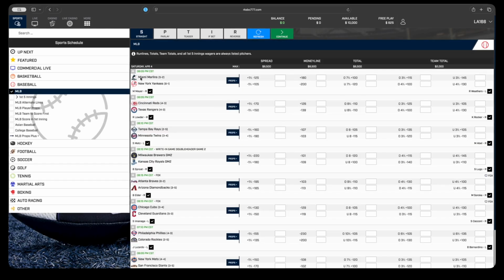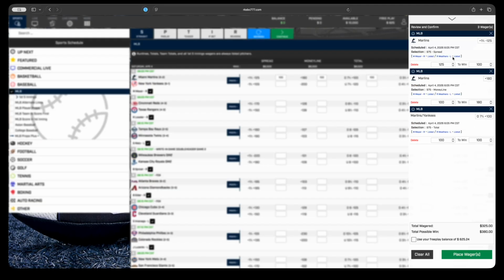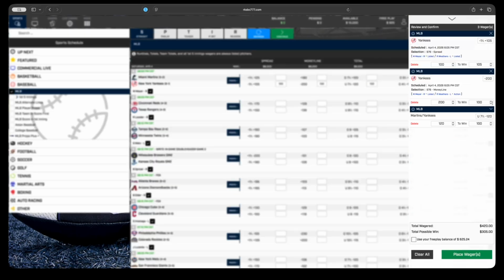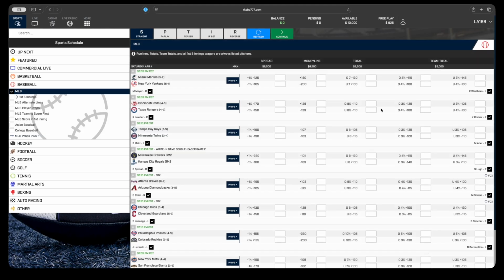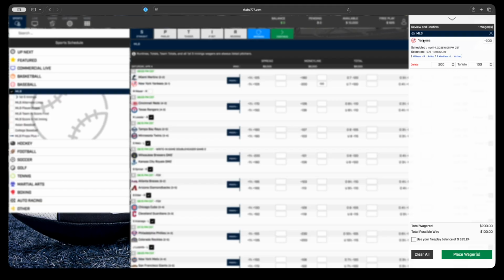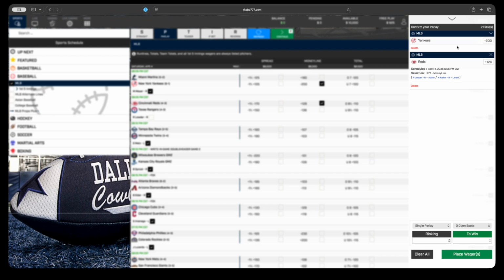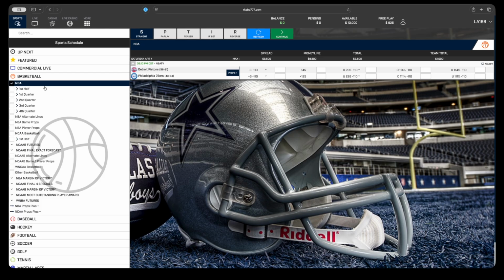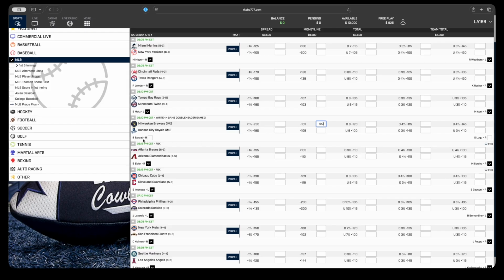Action vs Listed Pitcher MLB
How to change and understand the difference between MLB action selection vs Listed pitcher or Must Start pitching options and understanding why some bets get canceled due to pitching changes